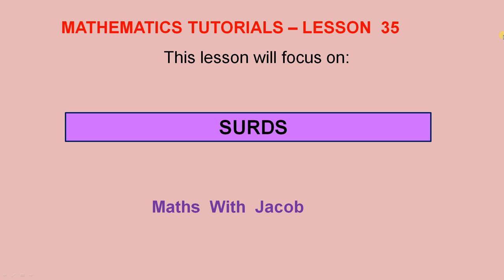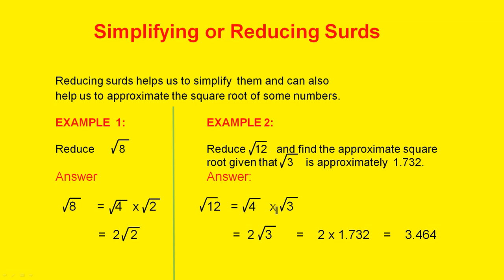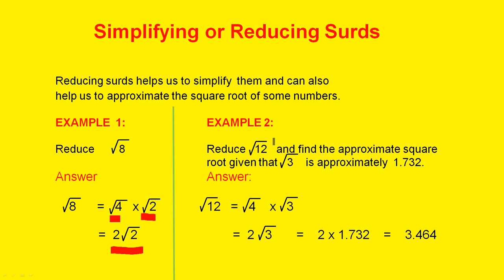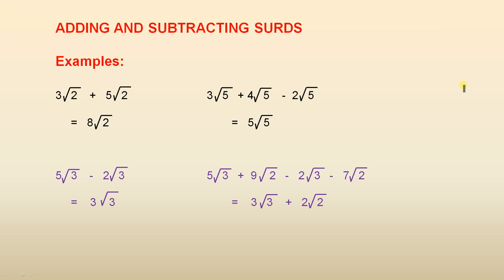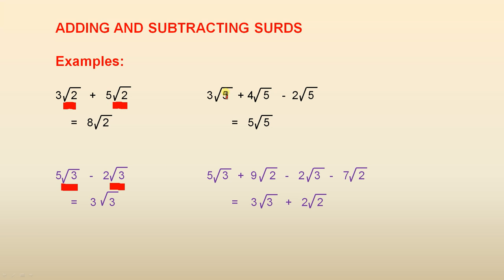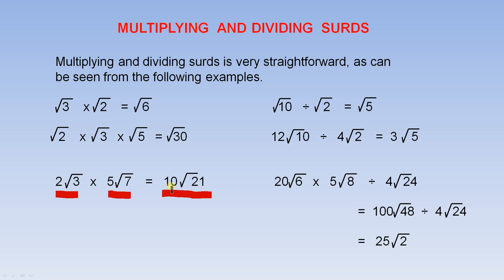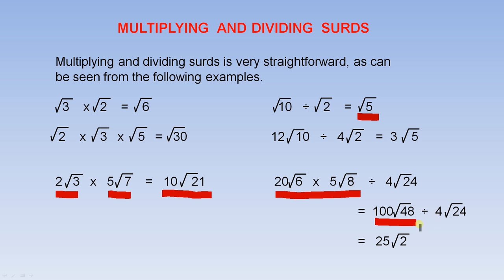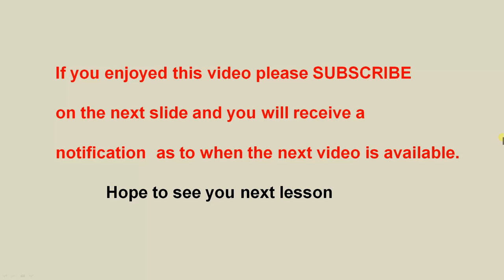Surds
In this video we look at the definition of a surd. It involves a square root and an irrational number. We then look at how we simplify or reduce surds. After that we see how to add and subtract surds. We finish off by looking at how to multiply and divide surds. A quick quiz follows to help with understanding.